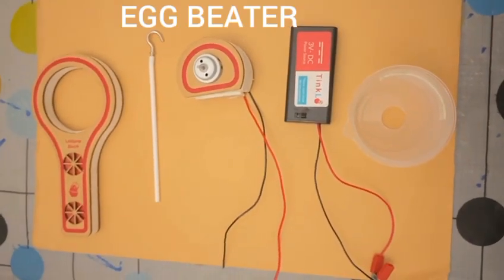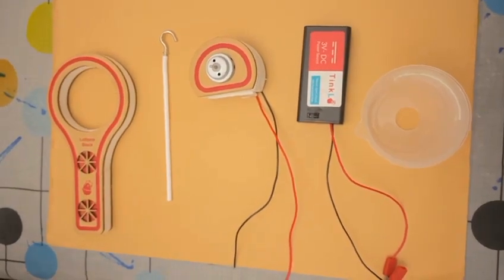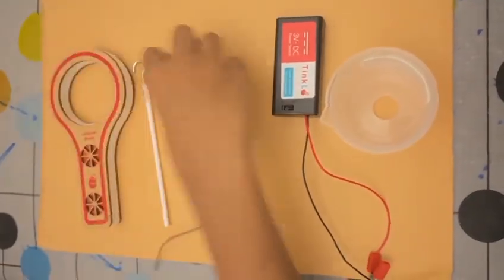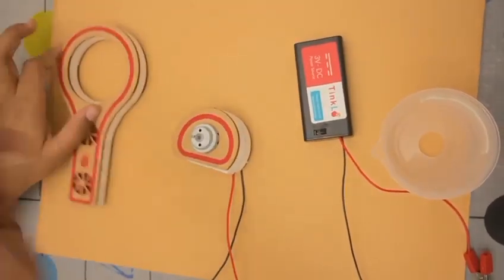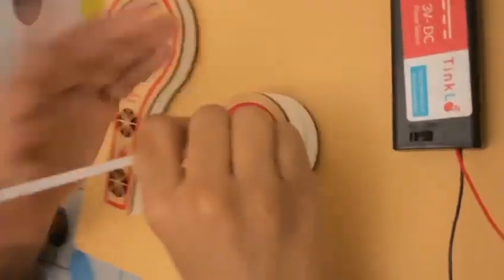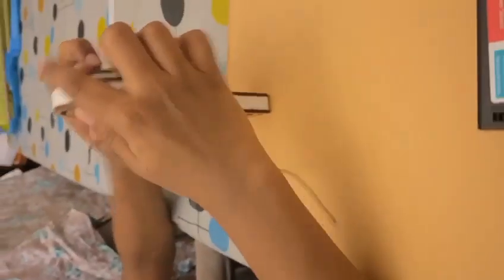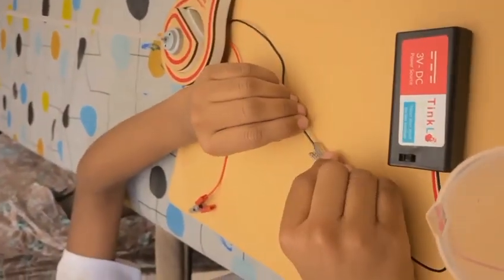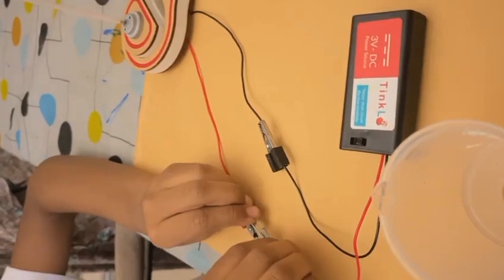egg beater science project for kids